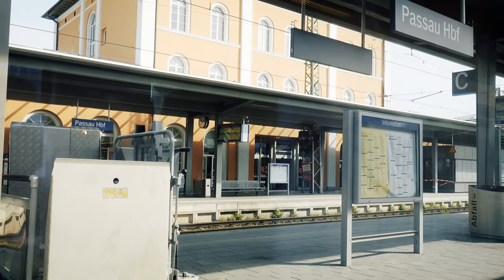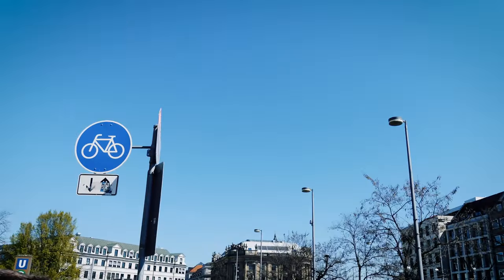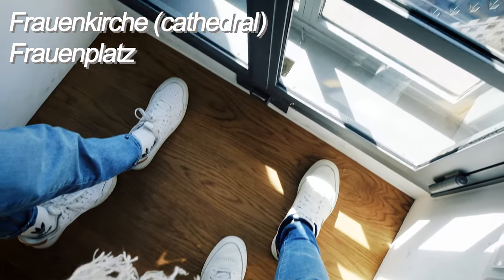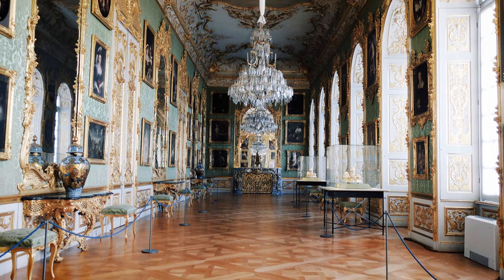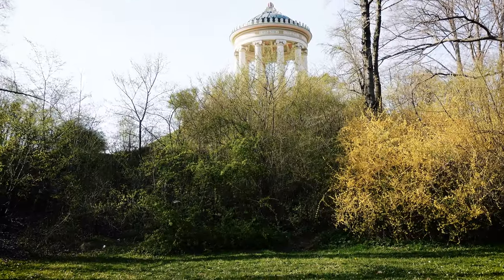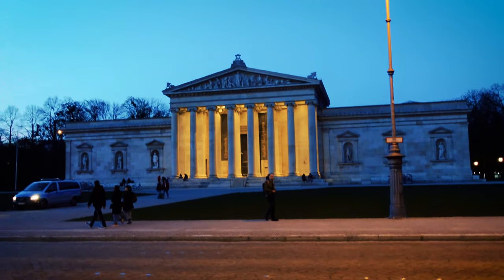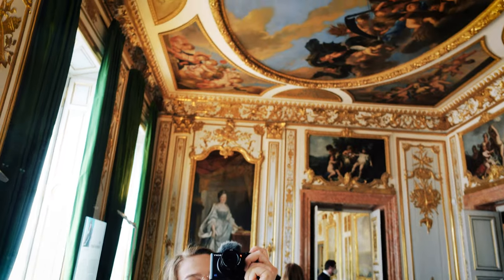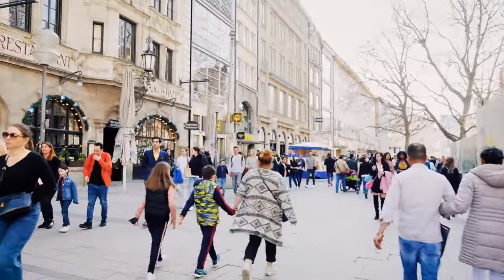WHAT TO DO IN MUNICH, GERMANY IN SPRING 🌸🥨 sights, food, shopping...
🌸🥨 what to do in munich, germany in spring 🌸🥨

Hi friends! The first travel vlog of 2022 is live! My friend and I travelled to Munich, Germany for some spring sightseeing, awesome food and shopping! Follow along as we explore the famous city!

💻 ALL MY TECH GEAR 🎥
*Sony ZV-1 vlogging camera
*Camera grip for Sony ZV-1
*JOBY Gorilla Pod
*Big Tripod (Cullmann Primax 380)
*Small Tripod (Cullmann Rondo 400T)
*Neewer Ring Light
*LED Tube Light
*Boya lav mic
*Deity V-Mic D-4 (Dual Shotgun Mic)
*SanDisk Extreme Pro Portable SSD 500GB
*SanDisk Extreme Pro SDXC memory card
*G-DRIVE Mobile USB-C 2TB
*Logitech M350 Pebble mouse
*Azio Retro Classic Keyboard
*Keychron K8 Keyboard
*Divoom Ditoo
*MacBook Pro 14“ (2021)
*Herschel MacBook sleeve (similar design)
*iPad Pro 12.9“ (2018) (link is the 2021 iPad)
*2nd gen Apple Pencil

I Don't Mind by Particle House ft. Le June